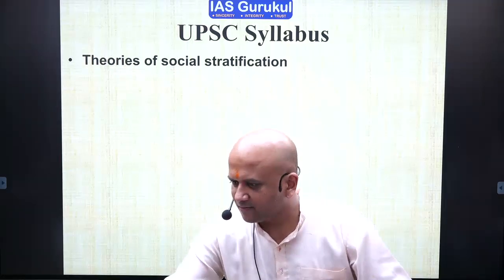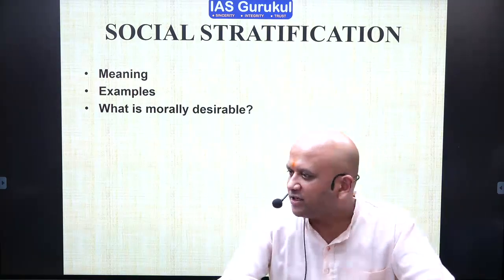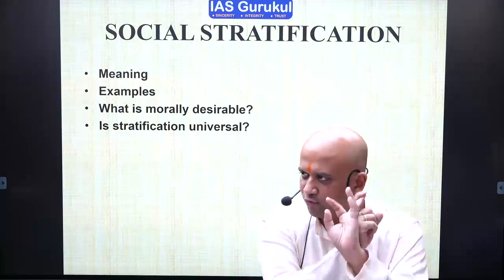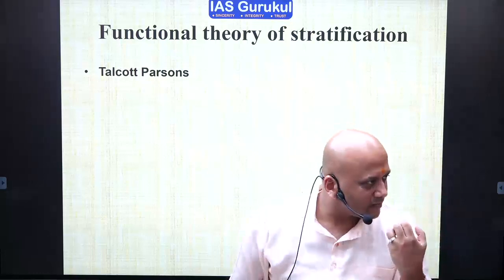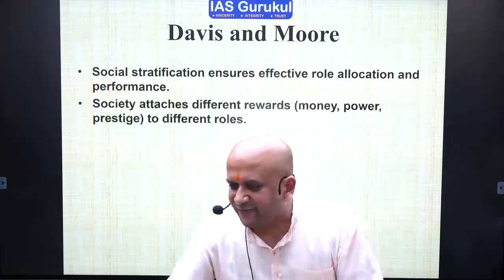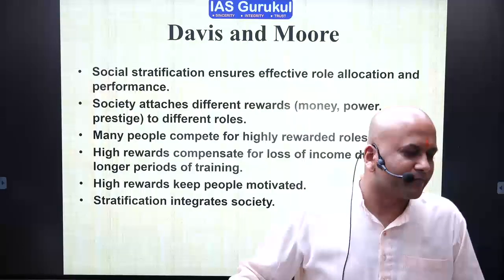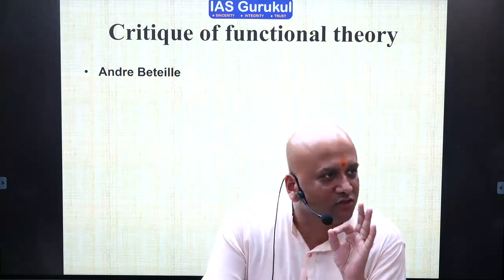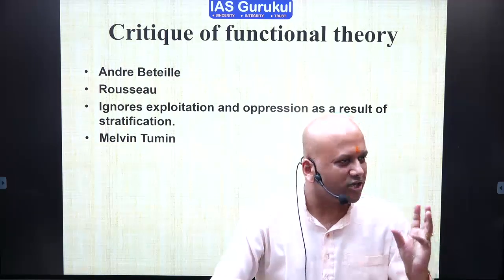sociology optional 33